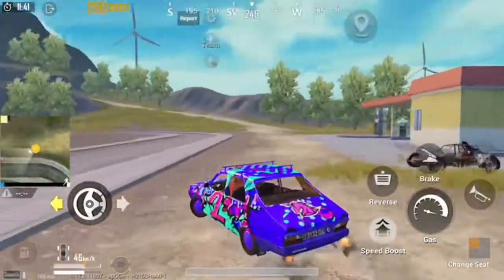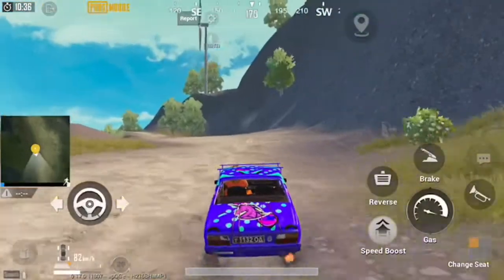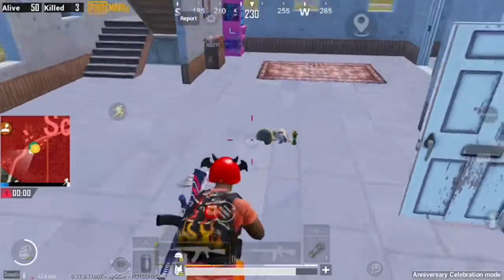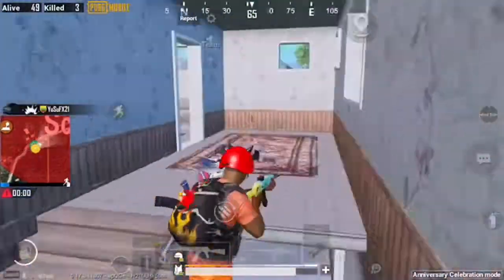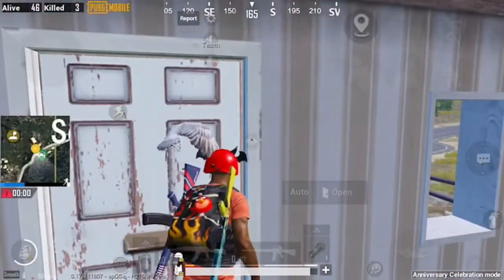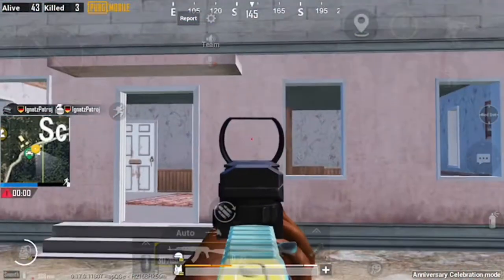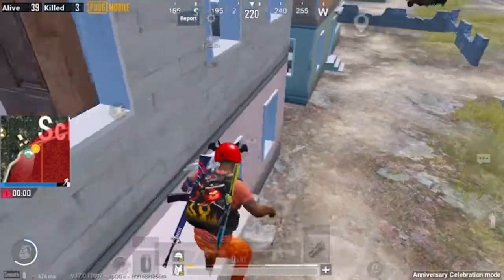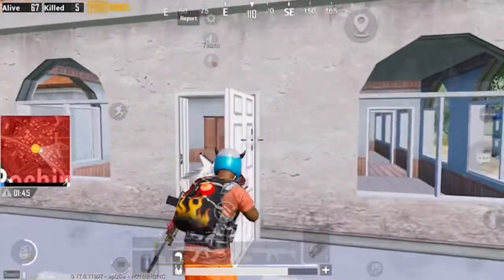Drive Like An Hacker PUBG Mobile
Here how to drive like a hacker in pubg mobile.
This should help you always while driving.
If you got how to do this let me know.